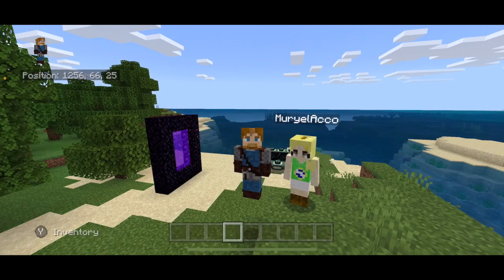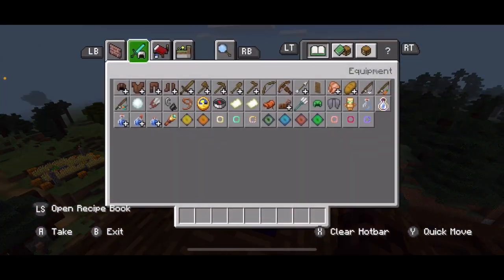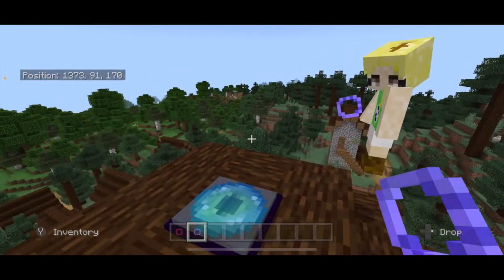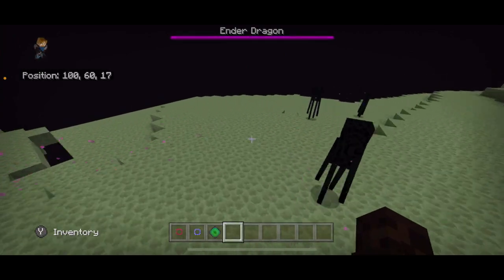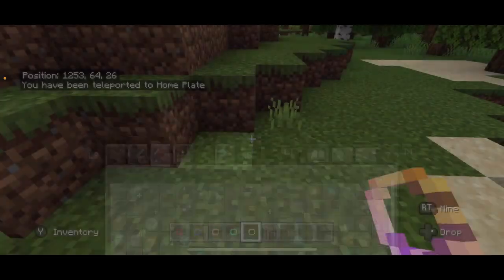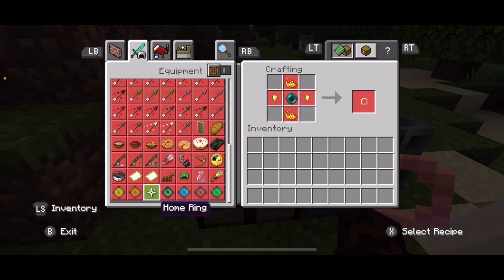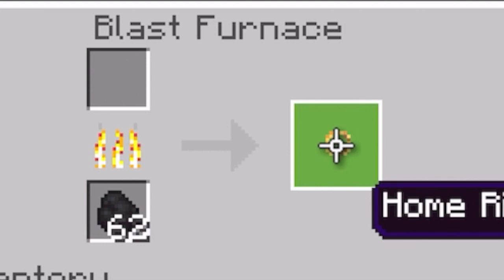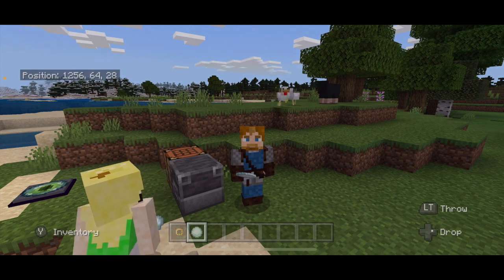Teleporting Add On - Teleporting Rings!!! Minecraft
In this add-on you have different rings that correspond to different plates so you can teleport to different locations.

When you place a plate it adds a tickingarea to your game so that area is always active for teleporting. Make sure you have experimental gameplay turned on!

Download at ProfePablo.com!!!